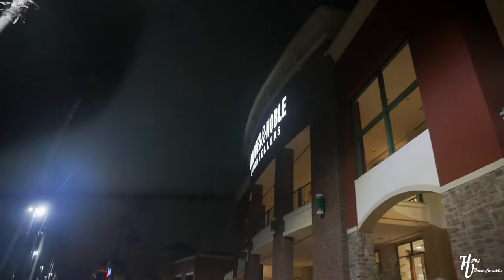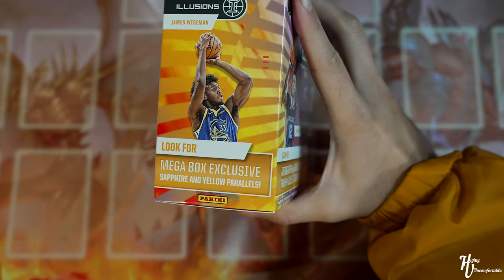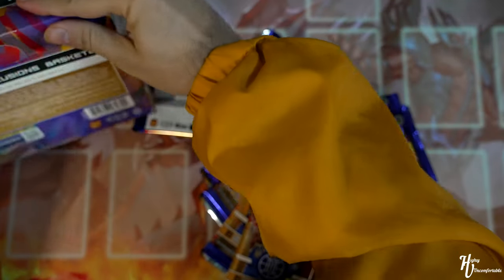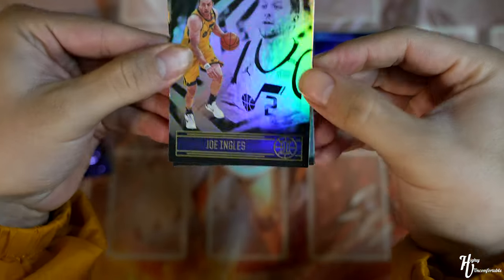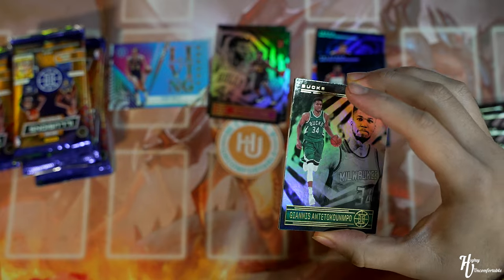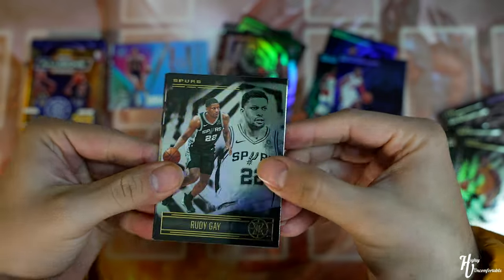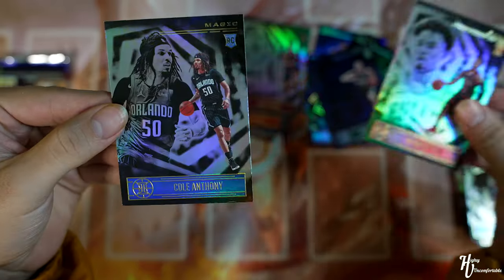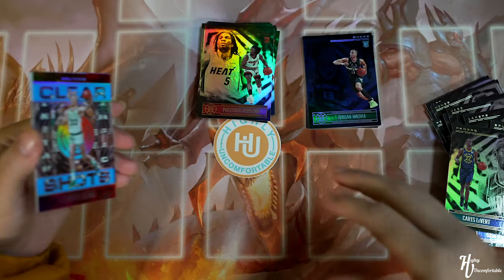Card Hunting For Sport Cards in Ventura County 2020-2021 Panini Illusions MegaBox *1st GIVEAWAY 2022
Target Finally has cards online ,  Card Hunting around s my city trying to find Flux Megas.
First Giveaway of 2022 make sure to watch till the end !

VISIT:
HIGHLYUNCOMFORTABLE.COM
-VINYL T-SHIRTS -
-HATS -SOLD OUT
-CARDS

-VIDEOS
-PHOTOGRAPHY
-MUSIC
-SPORT CARDS
-APPAREL ART
License